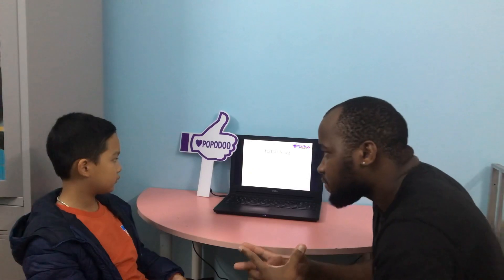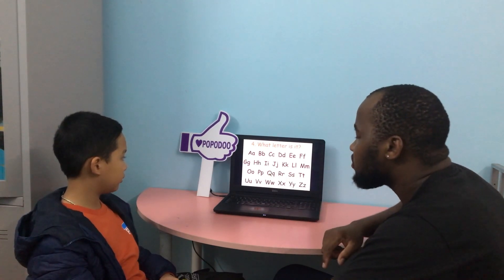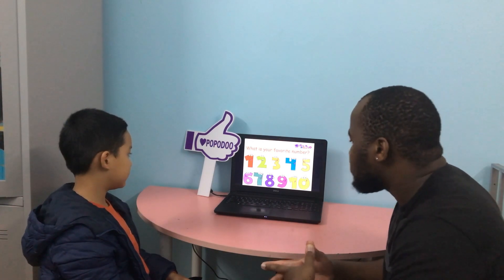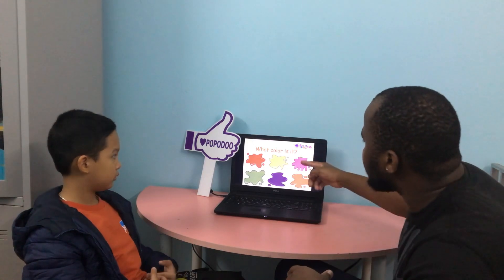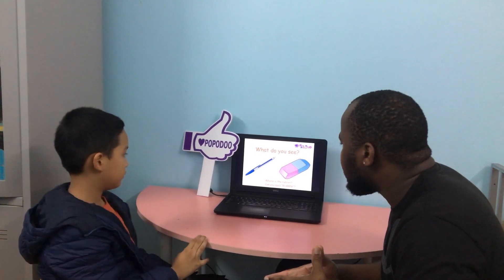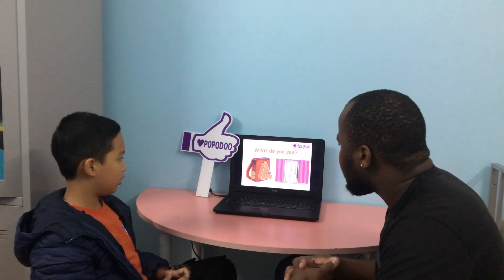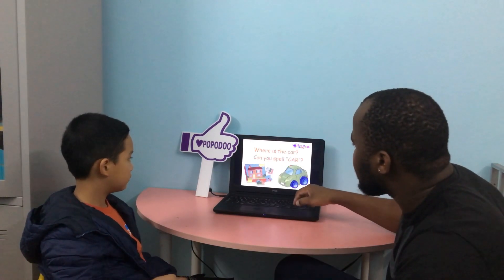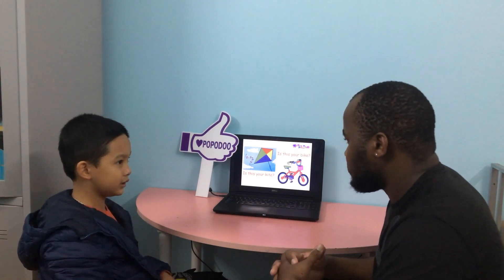ngày 4 tháng 11, 2021